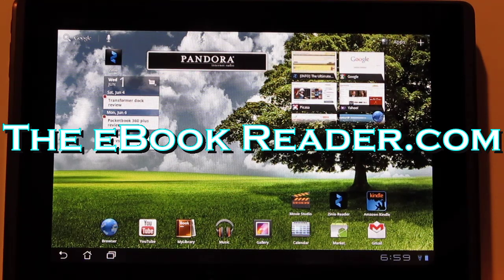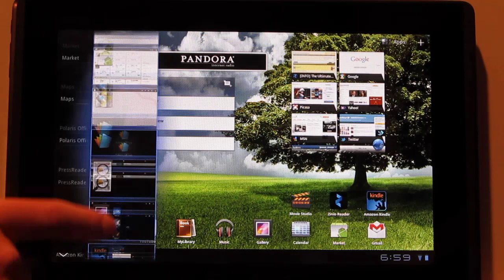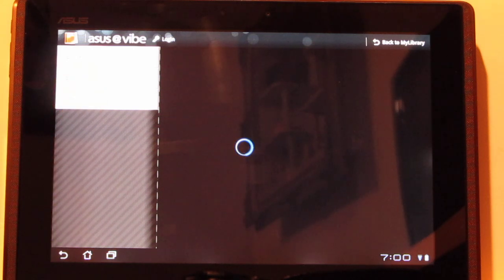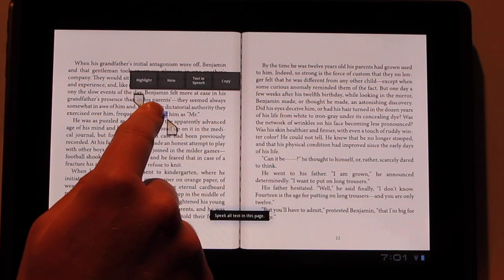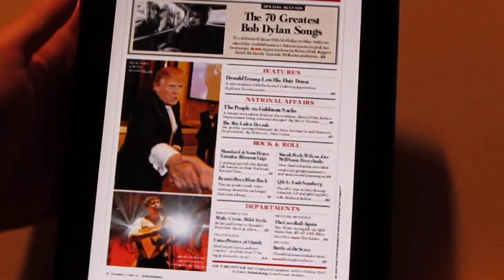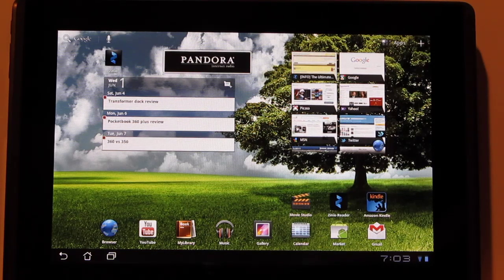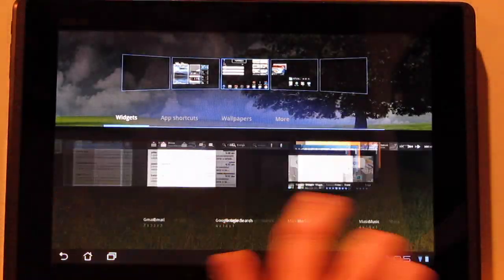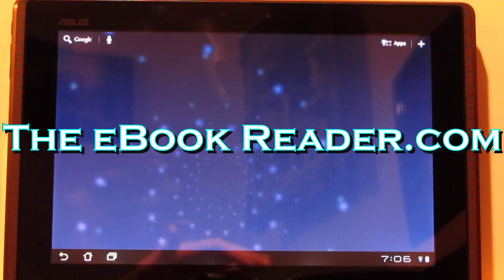ASUS Transformer with Android 3.1 Update Review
Transformer Written Review This video shows the new Android 3.1 update on the ASUS Transformer Honeycomb tablet. Make sure to check the written review for the ASUS Transformer for more details and the full video review.